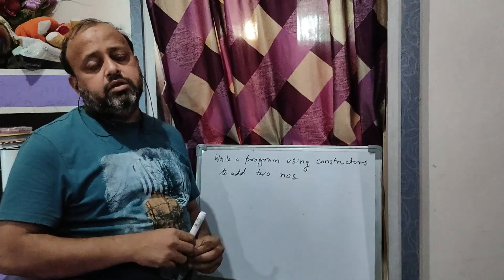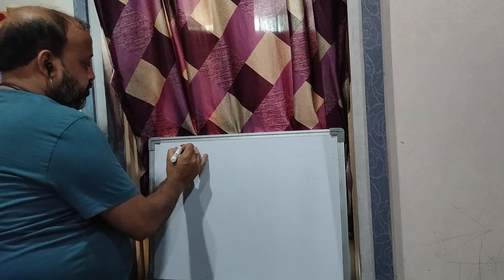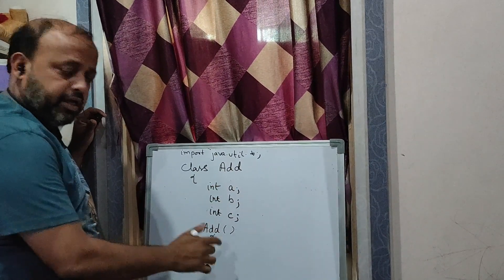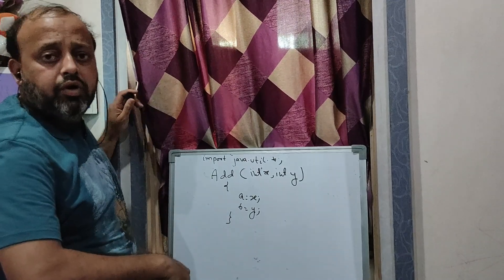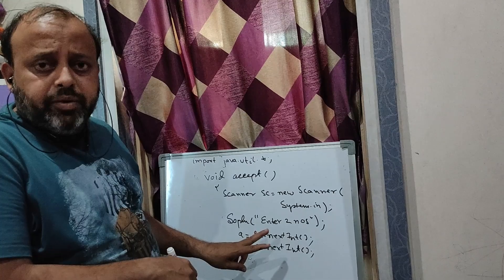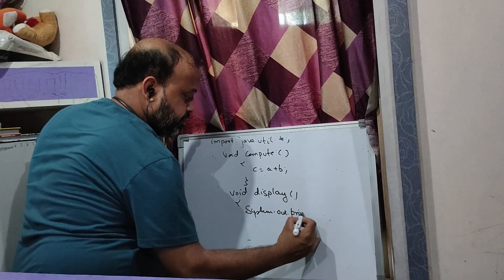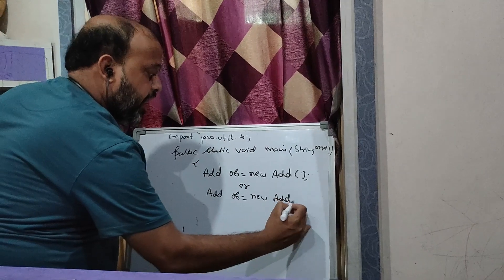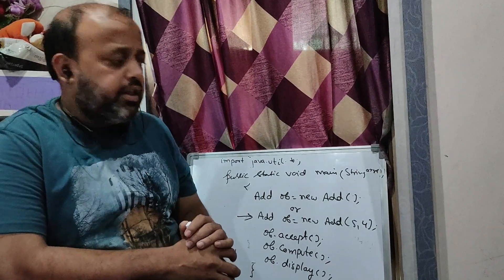Program to Add 2 numbers using constructor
For ICSE Section B. Question 4